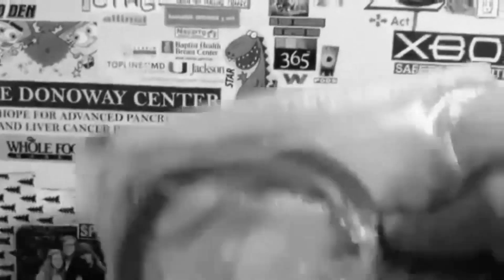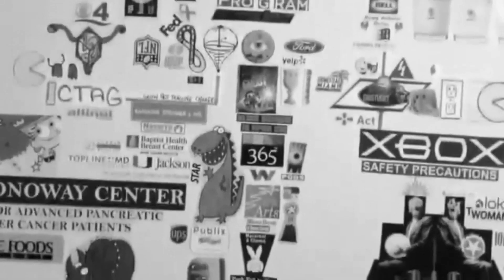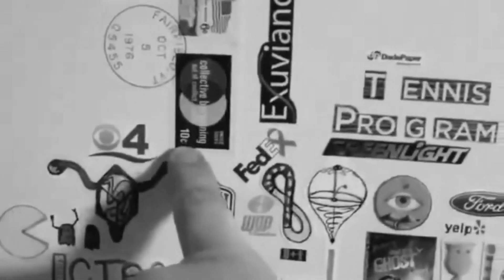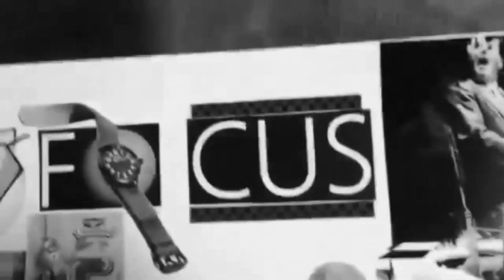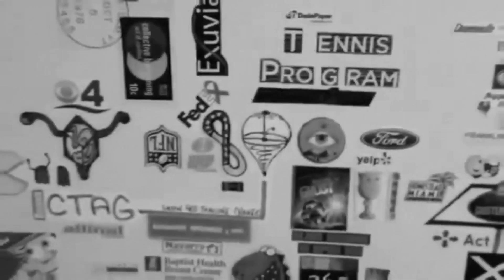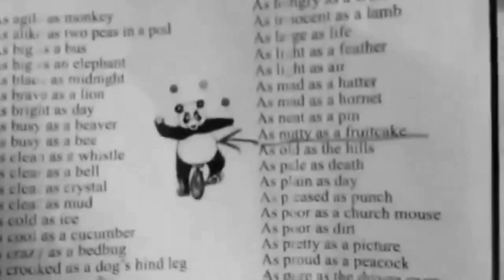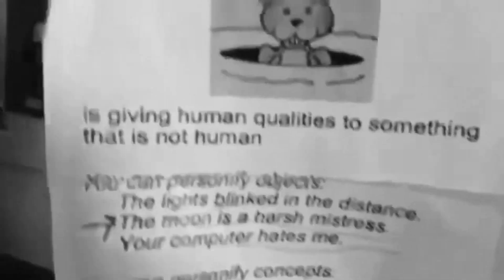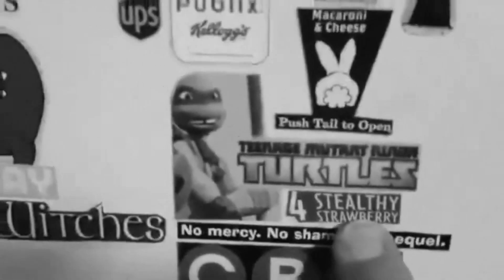Flat Earth Prison explained on Deeper Level (part 1) by Quasiluminous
End of Days Intelligence Important Information
End of Daze Truth Revealed by The Anti-Christ
BLOOD OVER INTENT SAVES THE UNIVERSE
The 144,000 Satan's Sealed Elect!! THE BOOK OF LIFE Blood thicker Than Water
Biblical End Times Knowledge and Inspiration by The Blood Over Intent Family
Guide everyone to The Anti-Christ Satan, King of Hell, Mark Braun - Mr Satan on YouTube.
We need to get to the Center of the Flat Earth plane & drink from The Fountain of Youth before we're dead. ESCAPE HELL THE LAND OF THE DEAD BY BLOOD OVER INTENT BOUND AND SEALED IN BLOOD WITH Satan. @Quasiluminous

Everlasting life is at the end of your compass needle. Blood Over Intent Saves the Universe! Wake Up 144K Make Holy Grail Videos pointing out the Obvious!! Everything you know is lie. Stand in truth to gain the favor of your Creator. Write "I intend to bring forth Heaven on Earth & release all from bondage." Pin prick your finger and place a drop of your blood over the words. Upload onto YouTube with the tag, title, description "blood Over Intent."

The Earth is flat and your compass is pointing to the center of the Flat Earth plane.